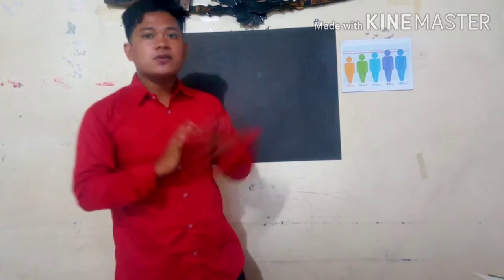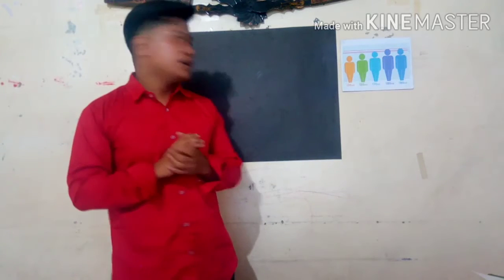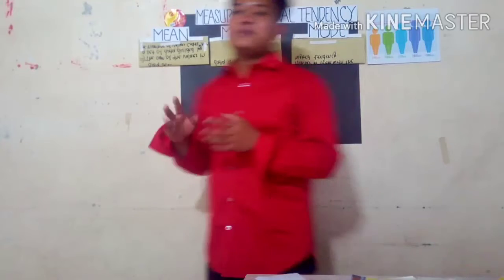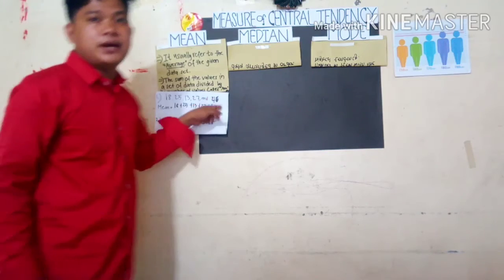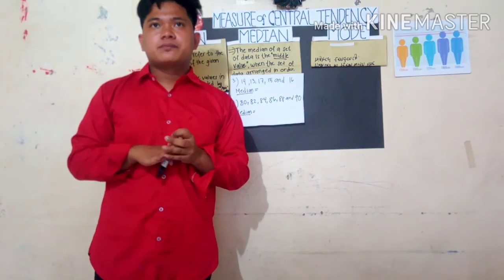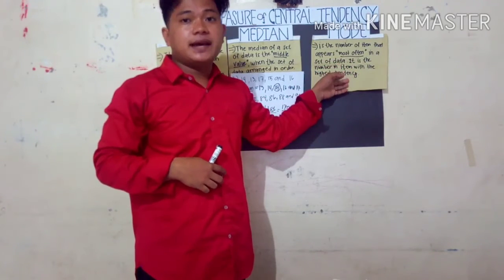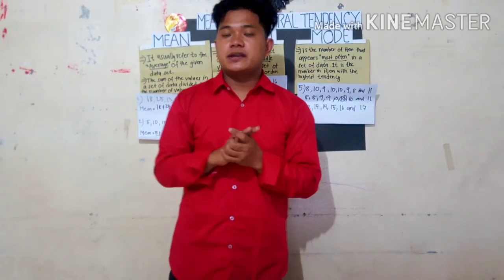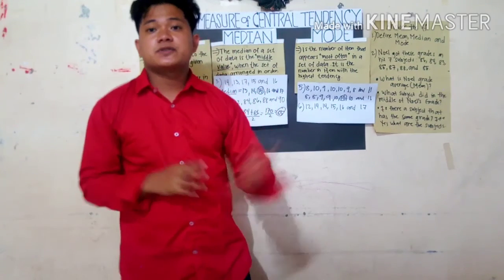Demo Teaching for Grade 7 Mathematics ( Measure of Central Tendency)